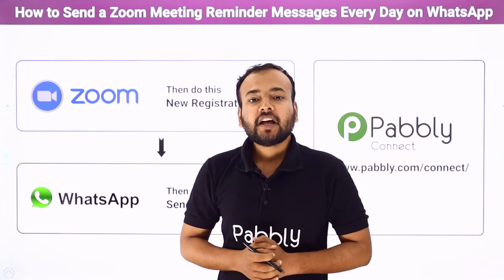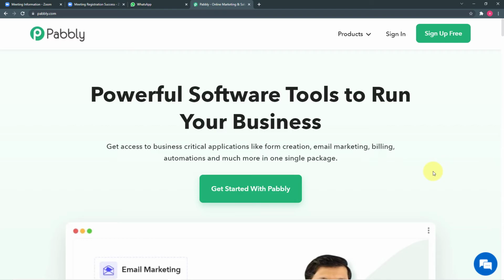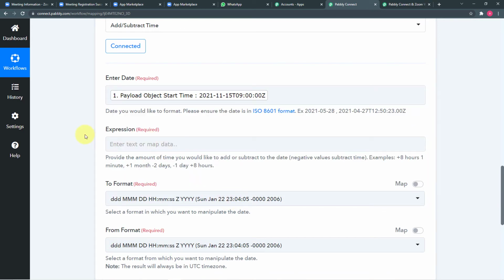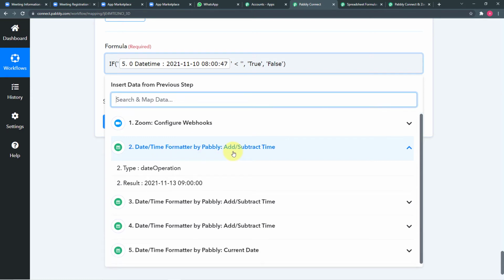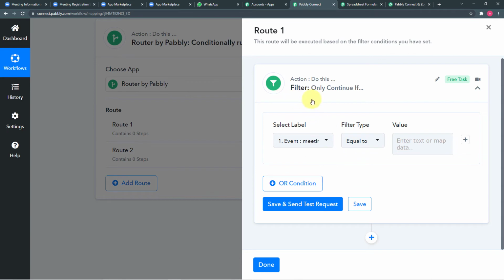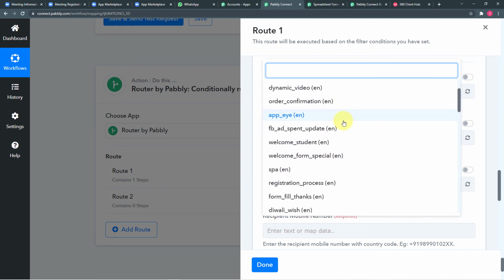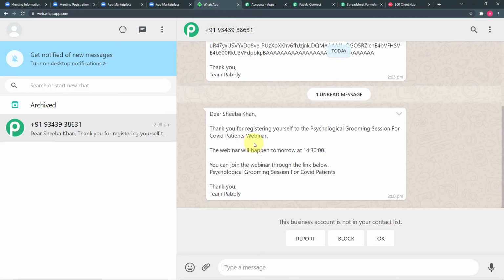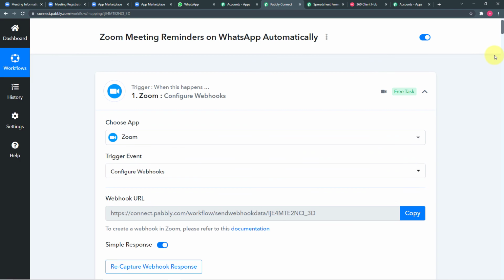Send Reminders to Zoom Registrant on WhatsApp Before 24hrs of Webinar/Meeting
✅  In this video, you will learn how you can send reminders on WhatsApp to Zoom registrants well before 24 hours of webinar/ meeting.

Let's say you are organising webinar/ meeting on Zoom for your clients/employees & a lot of people are registering in your webinar/meeting. With those registrations, you are getting lots of entries for the meetings. now you want to remind everyone about the meeting well in advance, let's say before 24hr / 2hr/ any time of your choice so that no one might miss your important webinar/ meetings. But, you are unable to message or reply to those registrants manually.

In this video, you will learn how you can set an automation to send reminders to Zoom registrant on WhatsApp before 24hrs of webinar/meeting. This way, you will be able to interact with each and every registrant quickly which can ultimately bring more participants to your meetings/webinar.